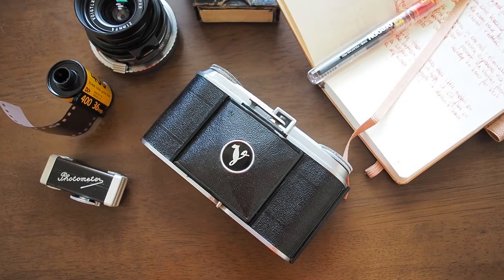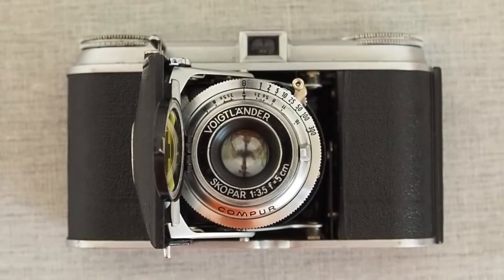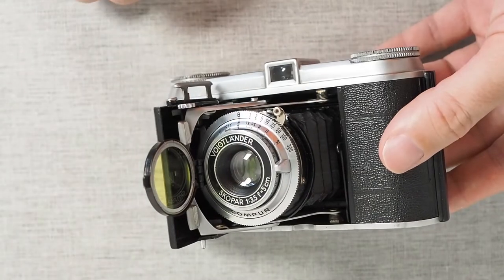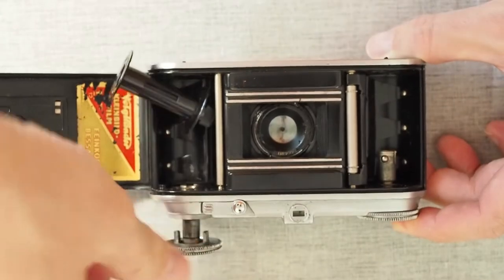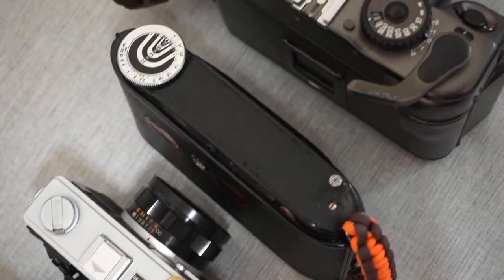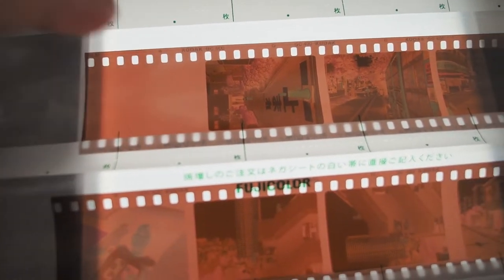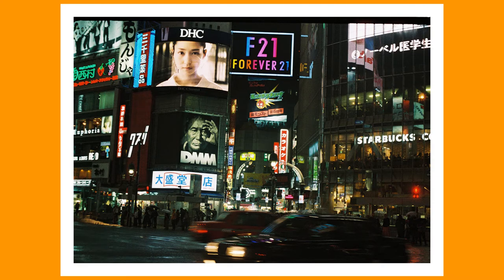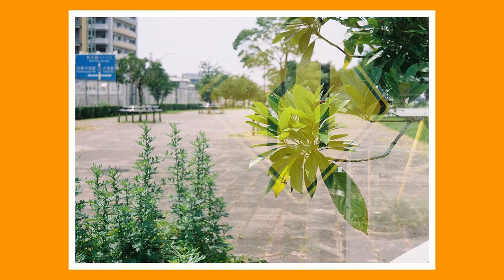The Voigtländer Vito - an 80 year old compact film camera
Taking a look at a pre-war folding compact film camera, the Voigtländer Vito!

Hakuba Stripe Strap
Olympus M.Zuiko Digital ED 12mm F2.0 Lens
K&F Concept video light